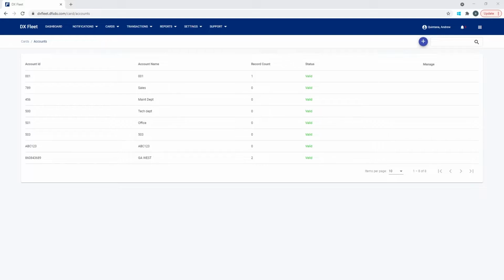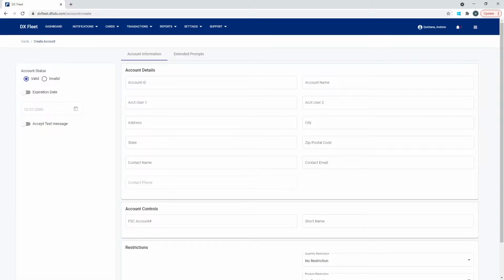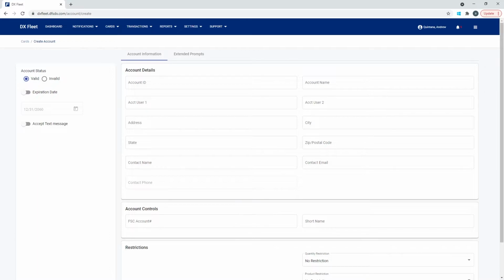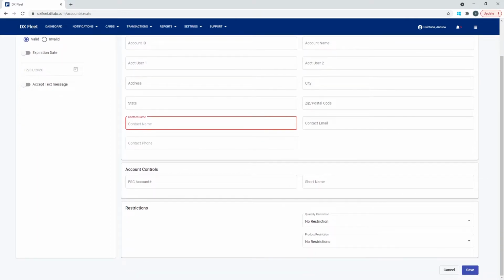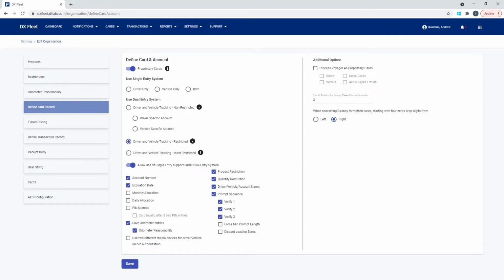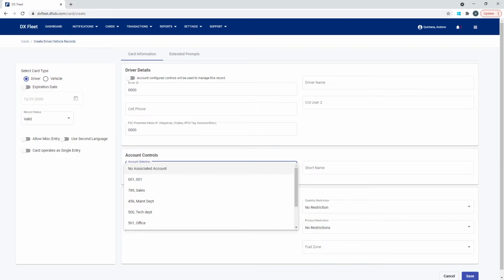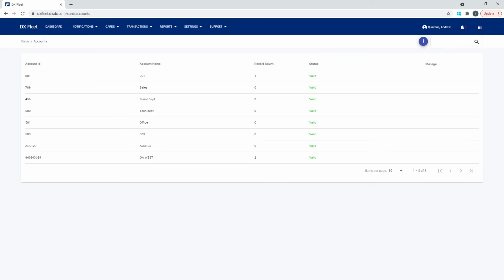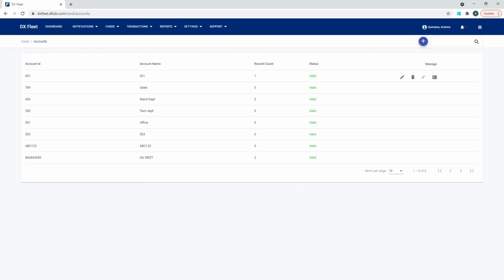DX Fleet Account Creation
How to create accounts in DX Fleet.